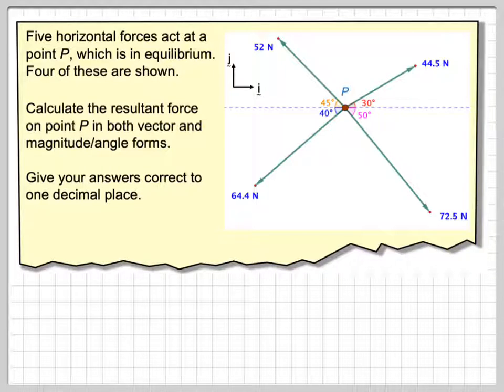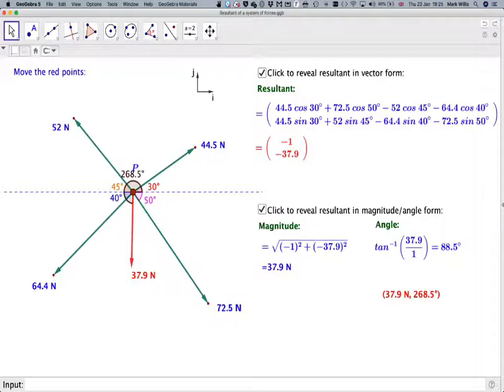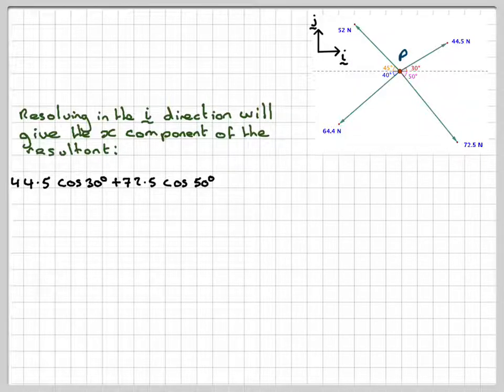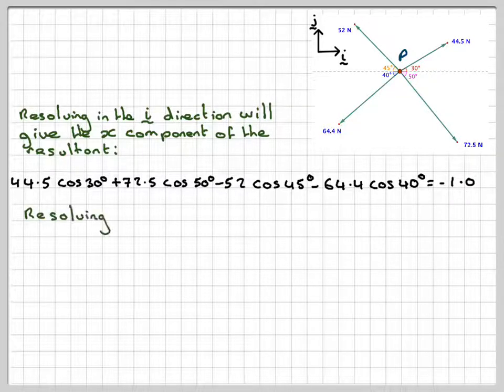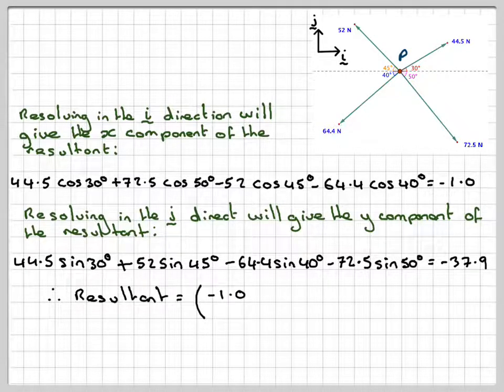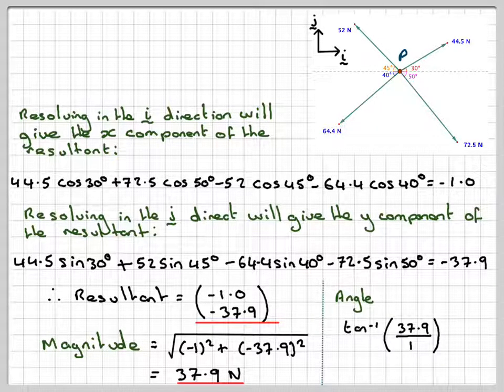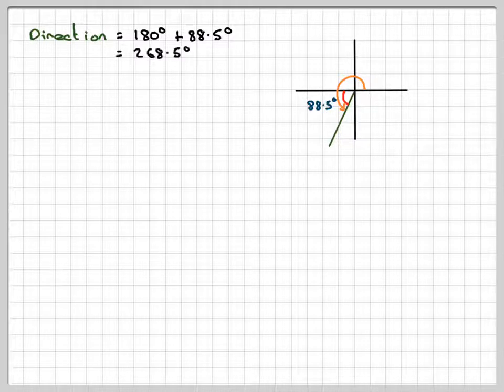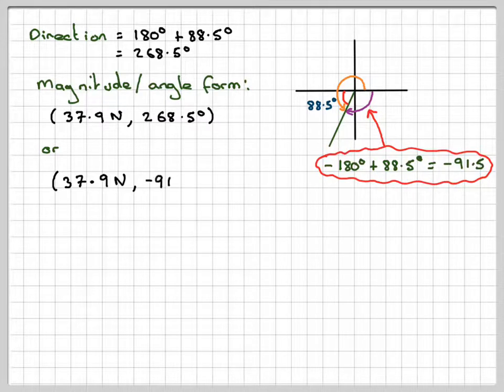Finding the resultant of a system of forces